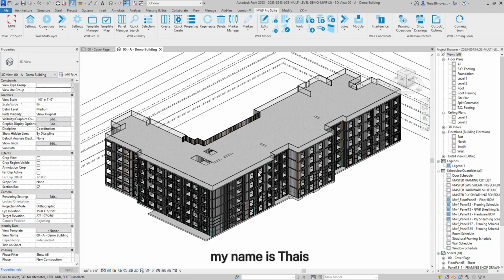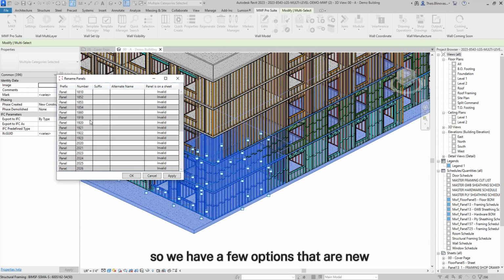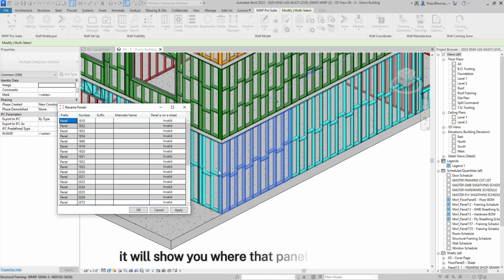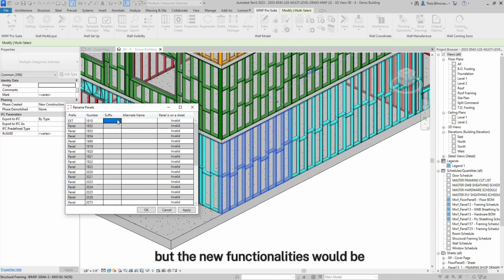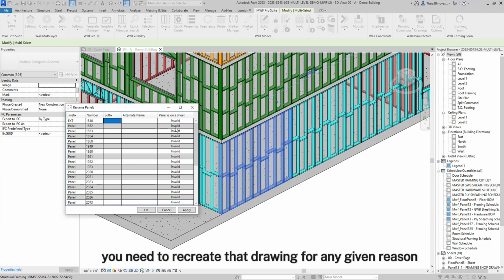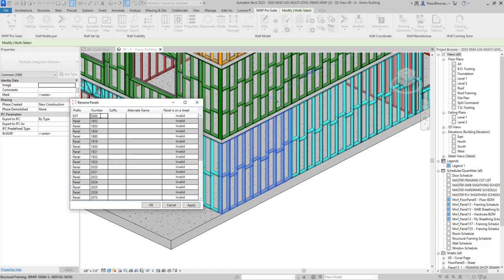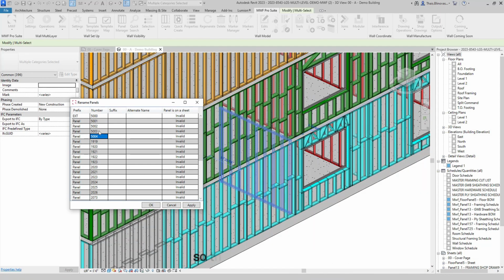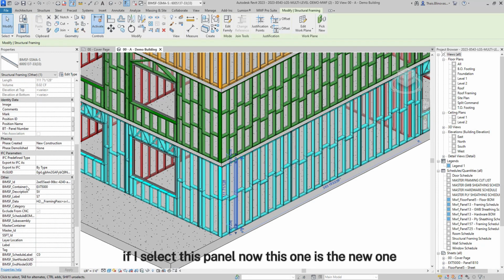How to Use: Rename Panels Command in Strucsoft | Revit Framing Software